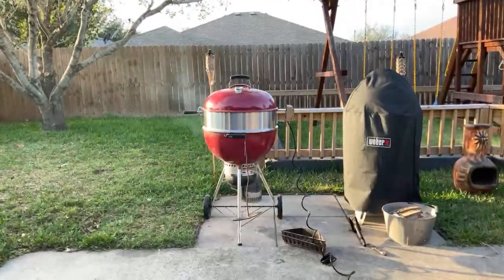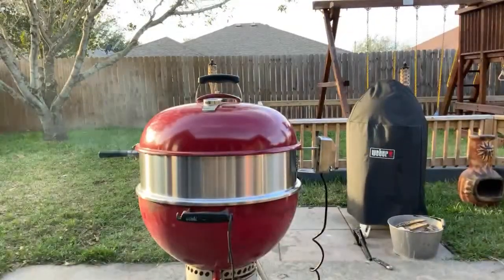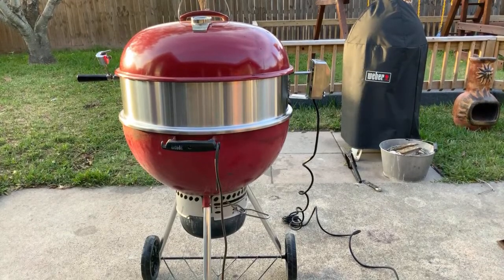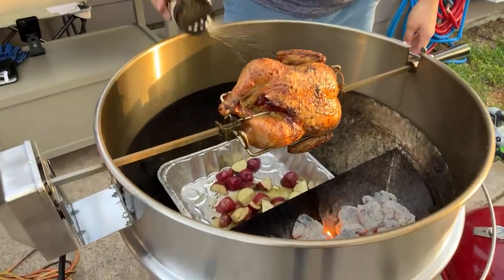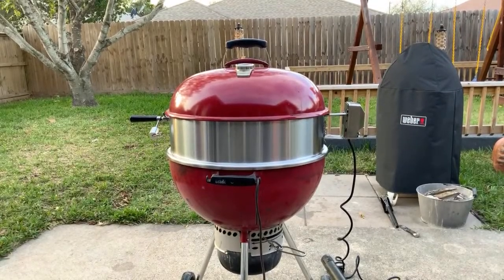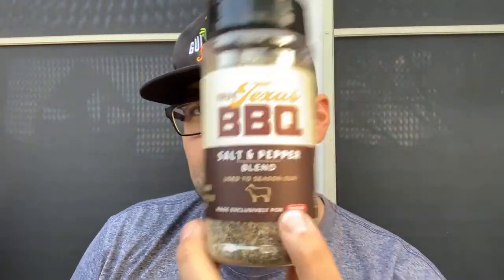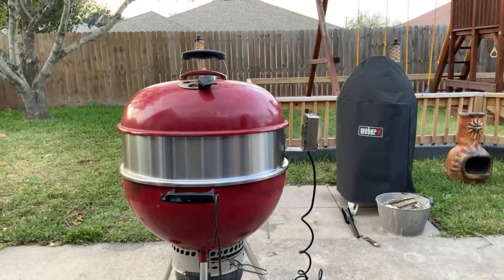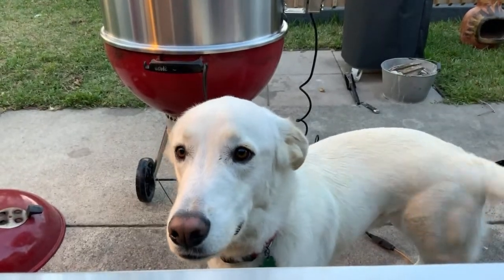Rotisserie Chicken on my Weber Kettle | Gulf Coast Smoke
We got a new rotisserie attachment so we figured it was time to make a chicken and put it to the test!

My Trimming Knife
My Slicing Knife
►My Filming Equipment◄
Sony Alpha a6400 (Main Camera)
My Main Lens
GoPro Hero 8 (Secondary Camera)
GoPro Chest Mount
GoPro Head Strap
Let's get Social!